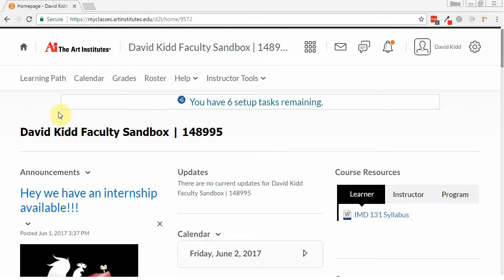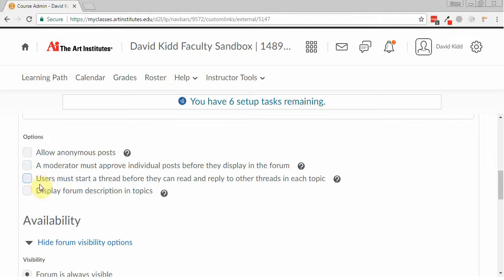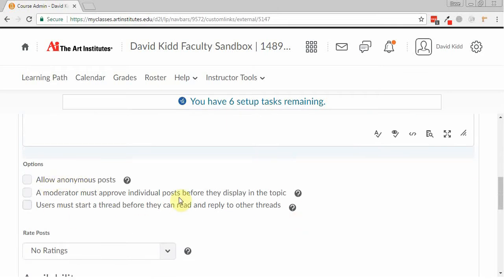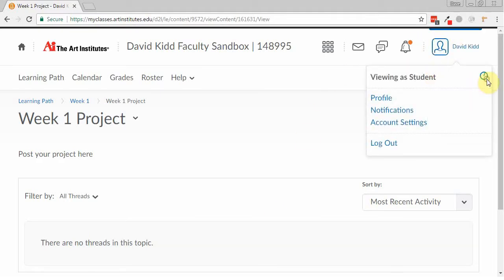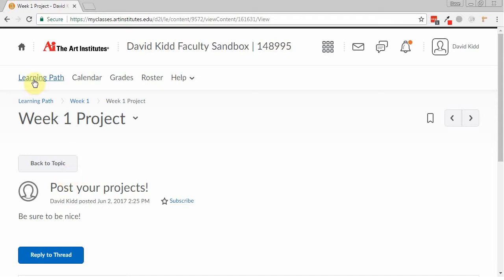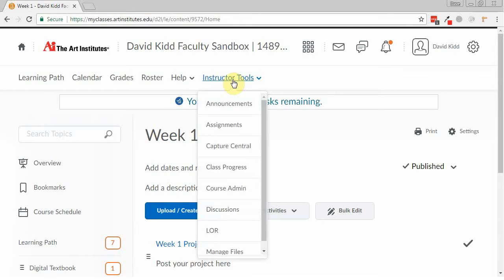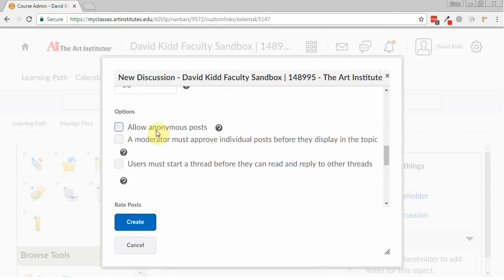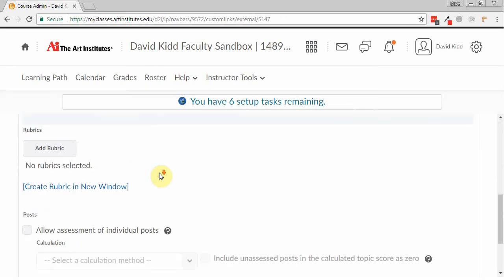Create Discussions | Forums | Topics | Threads